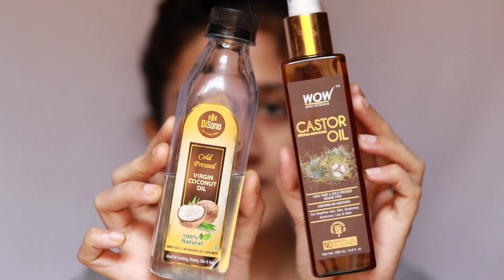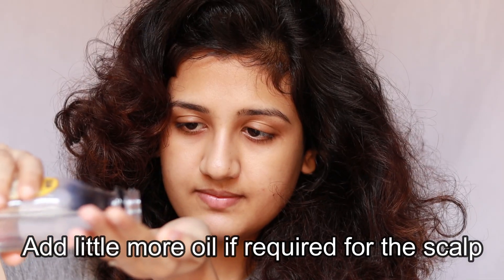My Hair Oiling Routine & Tips for Curly Hair | Curly Hair India | Madhushree Joshi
Here is my weekly hair oiling routine for Curly Hair. Have shared a lot of tips and tricks when it comes to hair oiling.

Disano Cold Press Virgin Coconut Oil Bottle